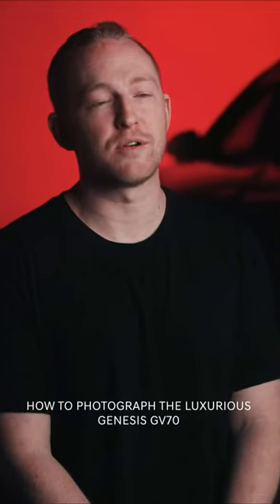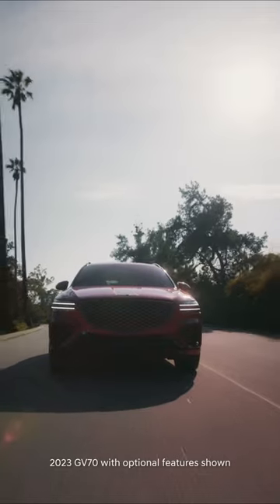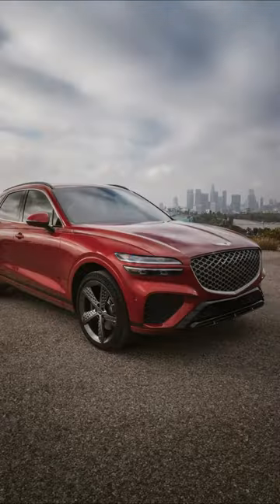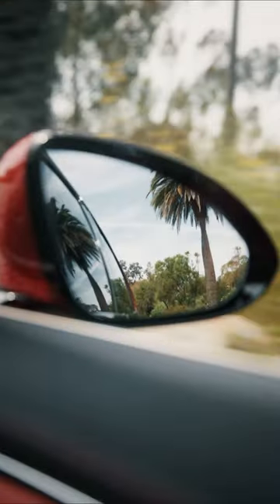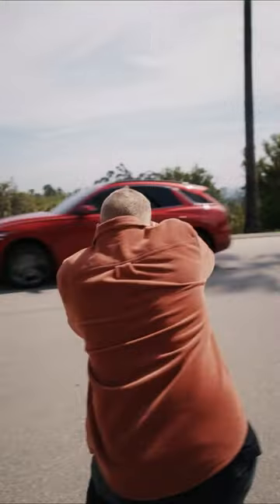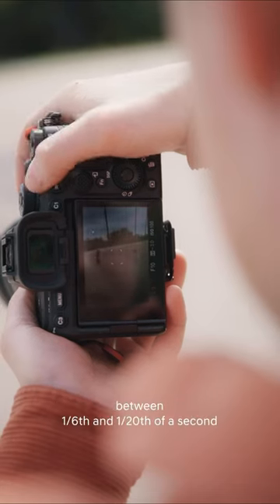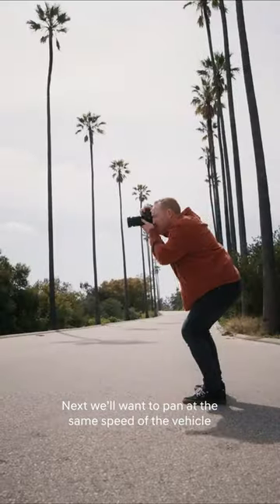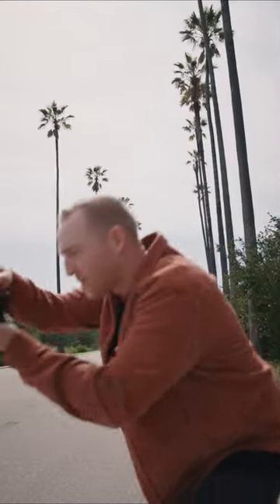Automotive Photography and the Genesis GV70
A 46-second master lesson with Kyle Meshna and the Genesis GV70.